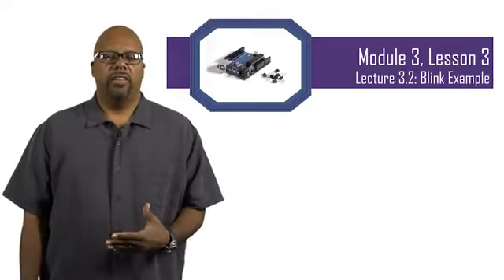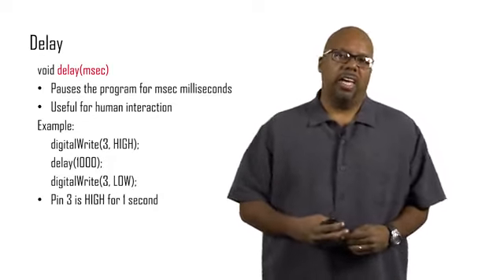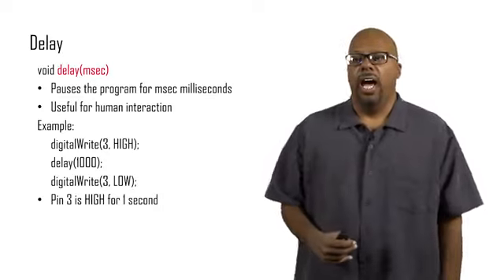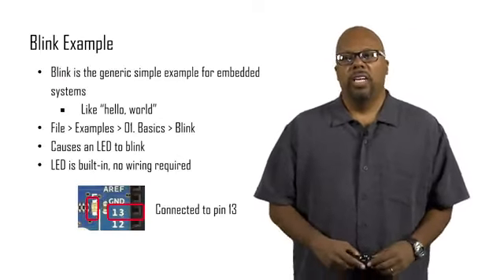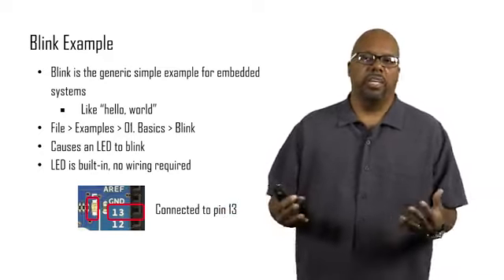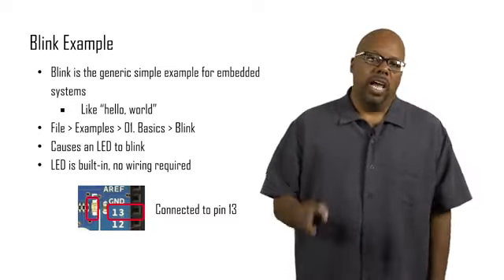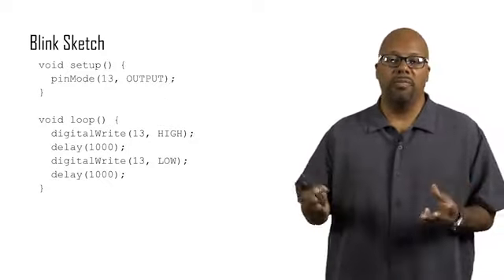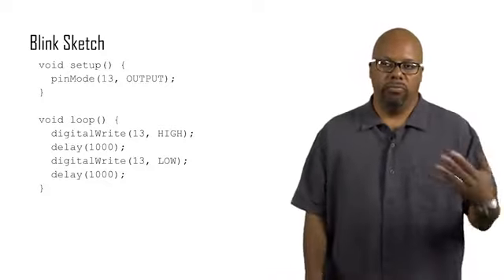MT lecture 8